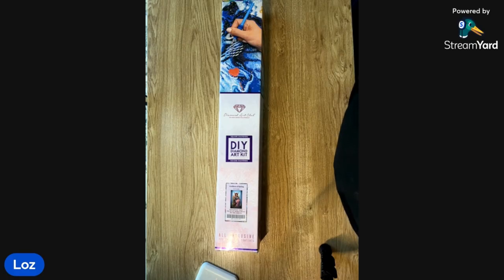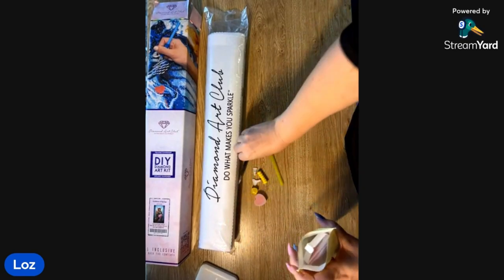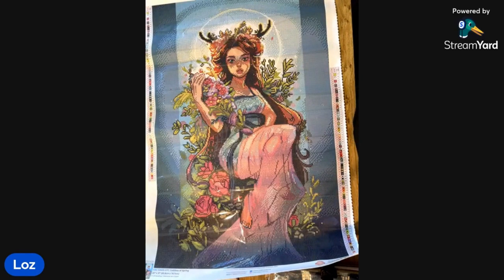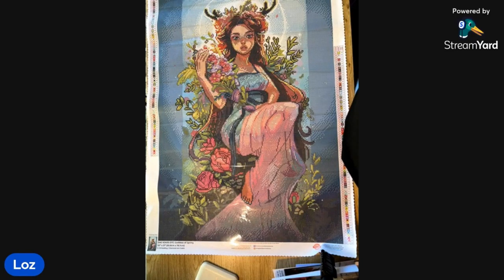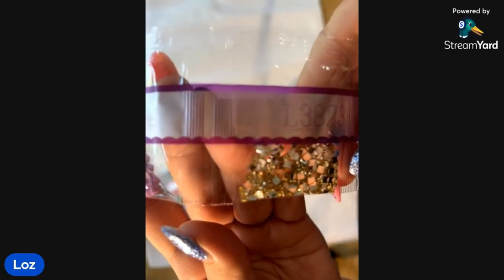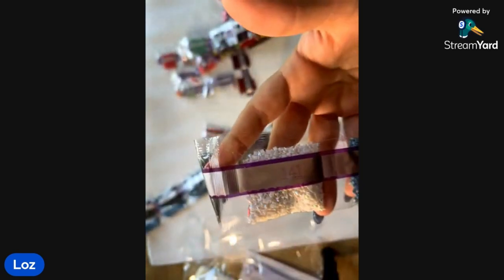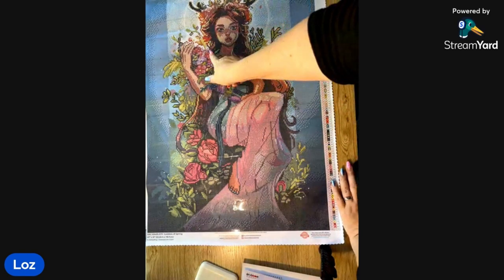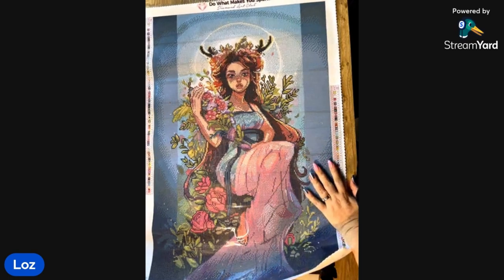UNBOXING - DAC Goddess of Spring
We are the 2 Crafty Sheilas which is comprised of Bel and Loz.  We're just 2 Aussie gals from Queensland who share a love of craft, especially diamond painting and we want to share this with you.

Loz unboxed:
- Diamond Art Club - Goddess of Spring